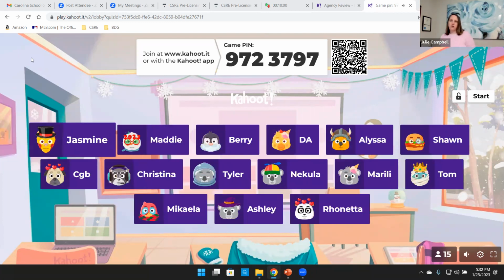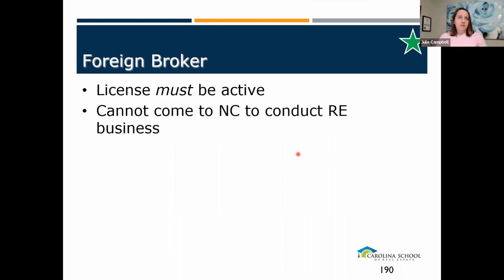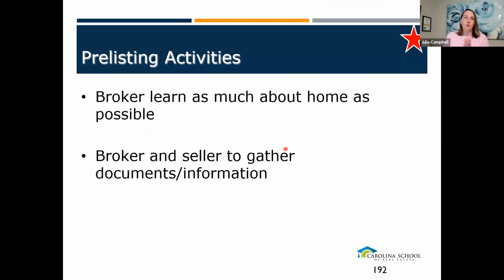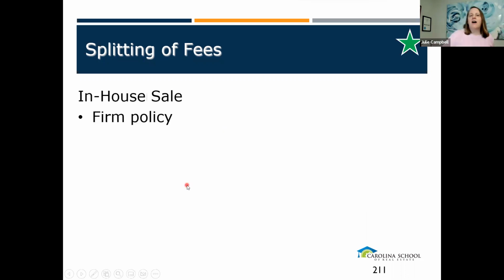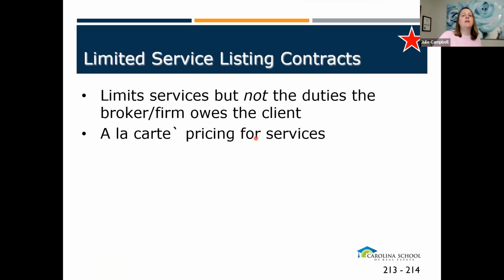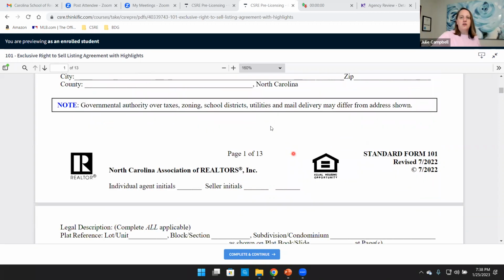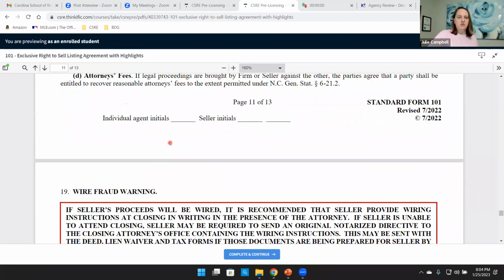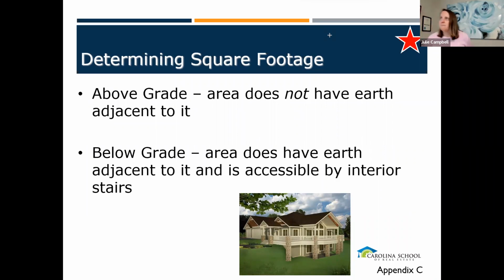Continue Unit 8 (January 25, 2023)